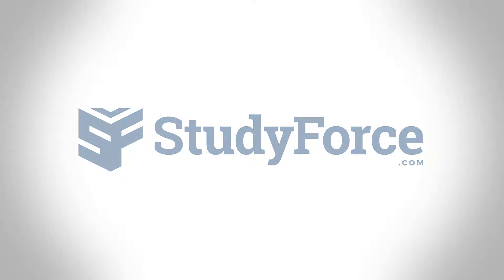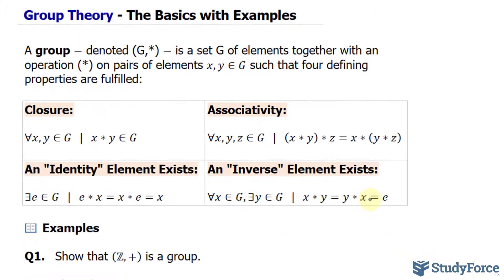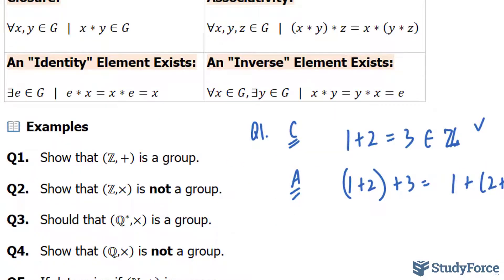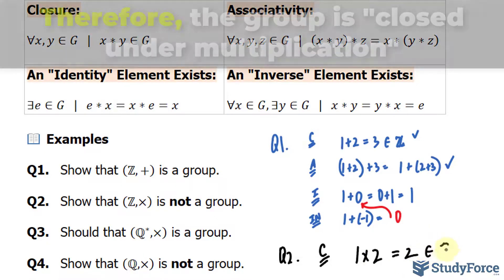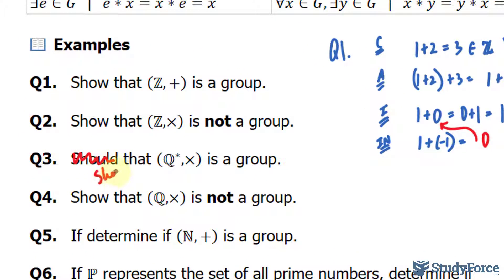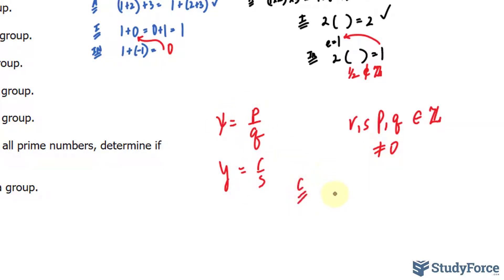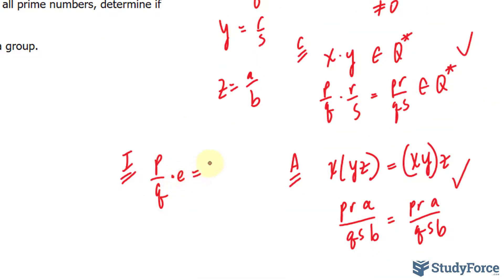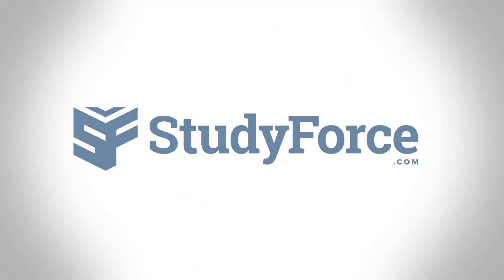Group Theory - The Basics with Examples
A group − denoted (G,*) − is a set G of elements together with an operation (*) on pairs of elements x,y∈G such that four defining properties are fulfilled:

Closure:
∀x,y∈G   |   x∗y∈G

Associativity:
∀x,y,z∈G   |   (x∗y)∗z=x∗(y∗z)

An "Identity" Element Exists:
∃e∈G   |   e∗x=x∗e=x

An "Inverse" Element Exists:
∀x∈G, ∃y∈G   |   x∗y=y∗x=e

Examples

Q1.   Show that (Z,+)  is a group.

Q2.   Show that (Z,×)  is not a group.

Q3.   Show that (Q∗,×)  is a group.

Q4.   Show that (Q,×)  is not a group.

Q5.   If determine if (N,+)  is a group.

Q6.   If P represents the set of all prime numbers, determine if (P,×)  is a group.

Q7.   Show that (Z_5,+)  forms a group.